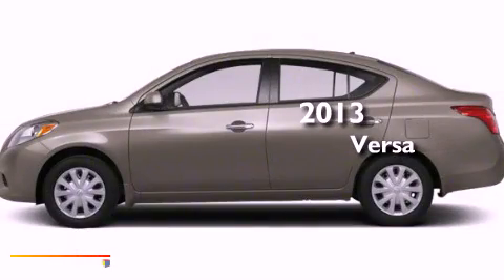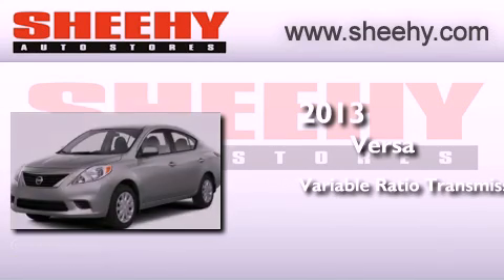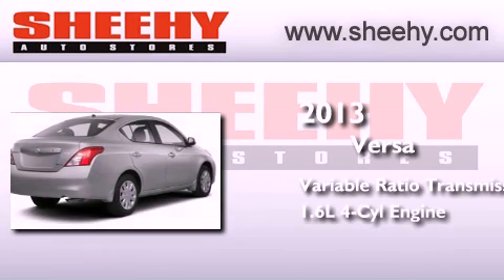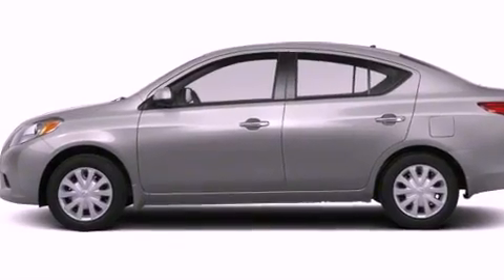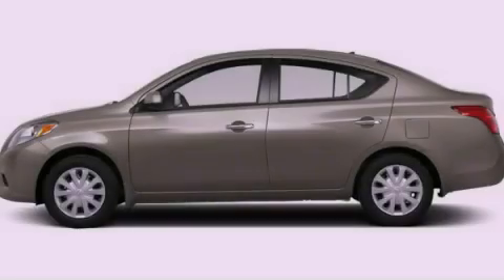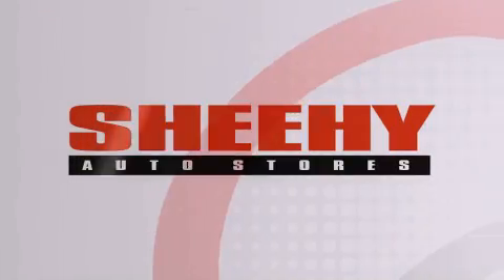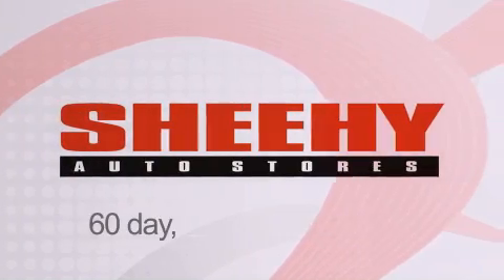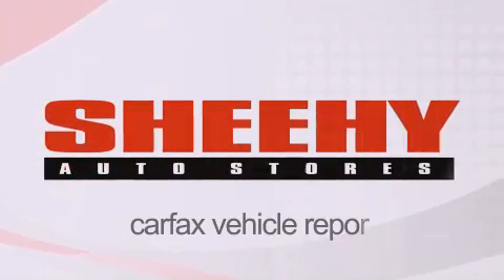2013 Versa Richmond VA 23233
Year : 2013
 Make :
 Model : Versa
 Engine : Gas I4 1.6L/97
 Trans . : Variable
 Exterior : Titanium Metallic

 Interior : Sandstone
 Stock : Z852856